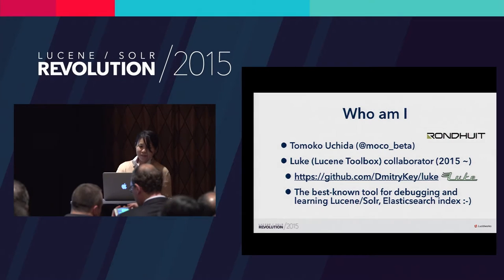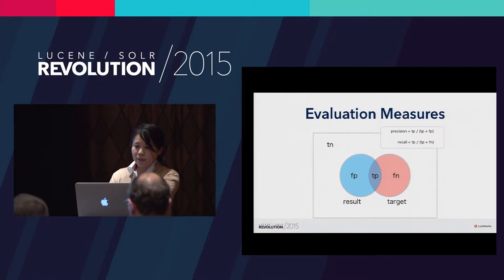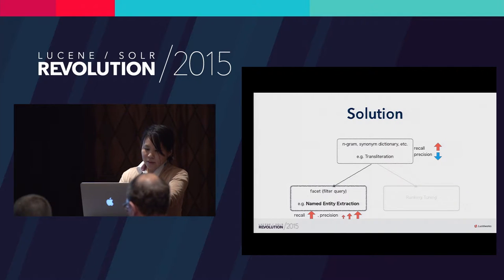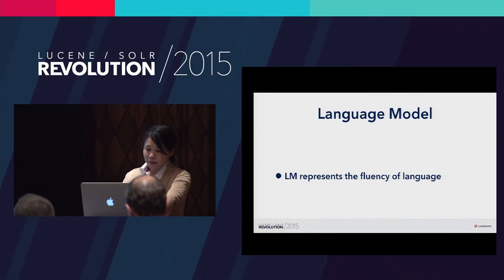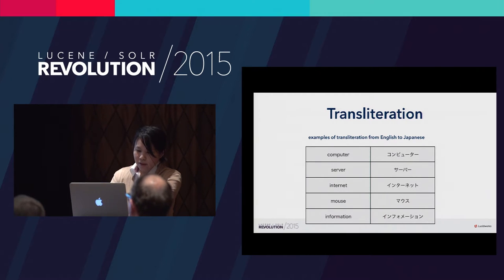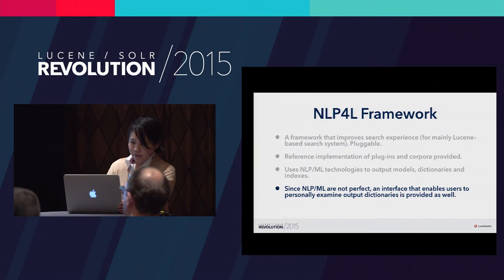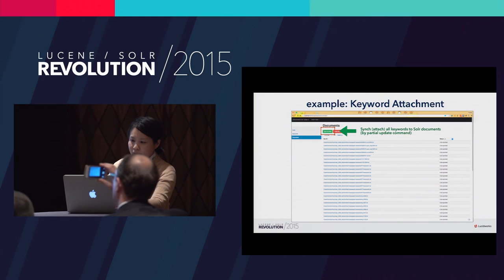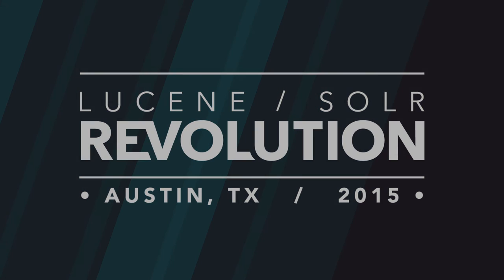An Introduction to NLP4L: Natural Language Processing Tool for Apache Lucene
Presented at Lucene/Solr Revolution 2015 by Tomoko Uchida, Rondhuit Co. Ltd